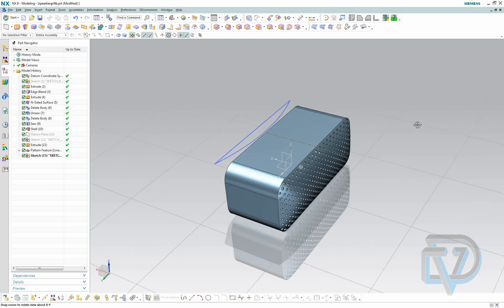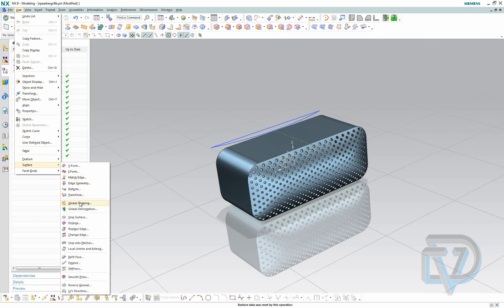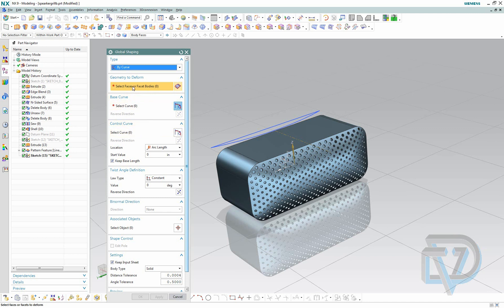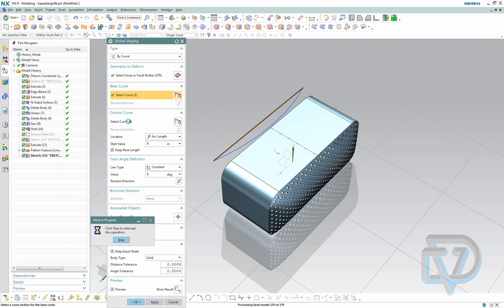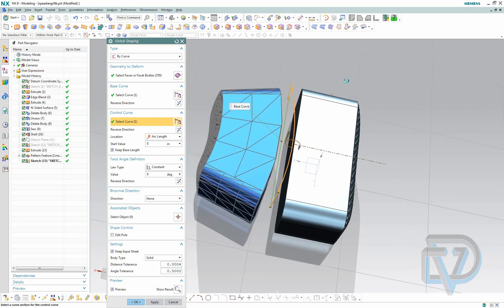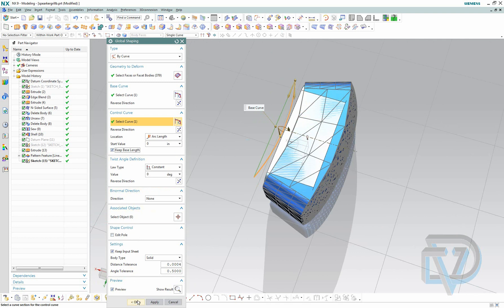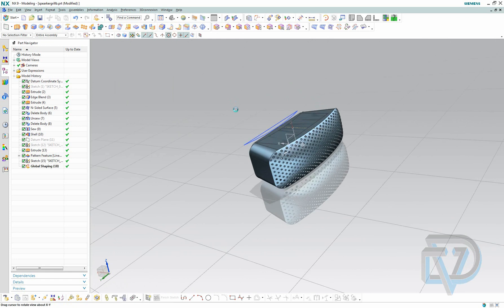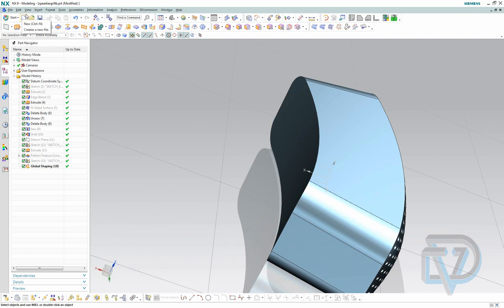NX 9 Tutorial - Global shaping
How to use global shaping to bend complex solid geometry.